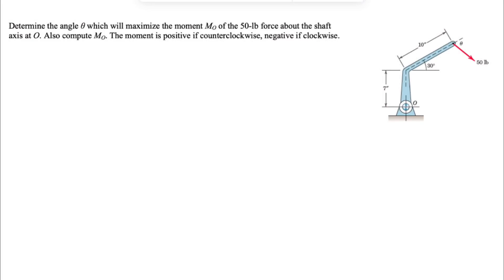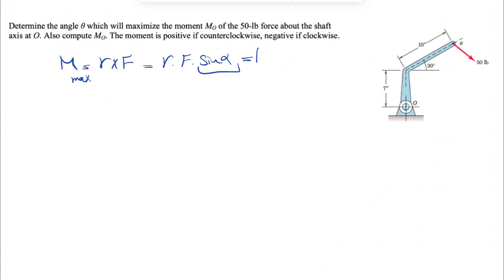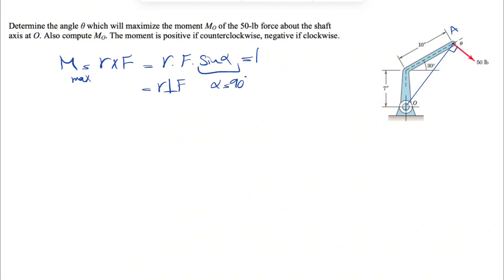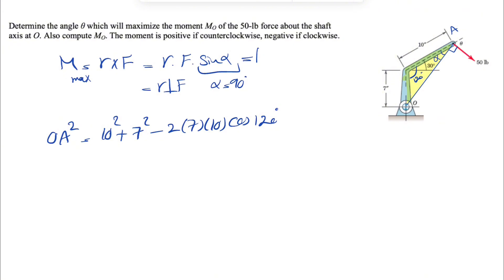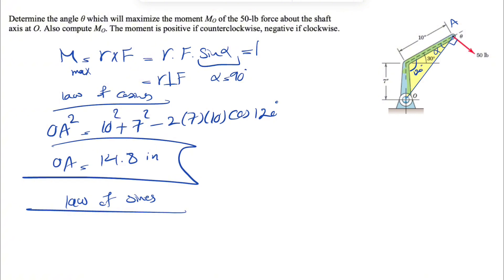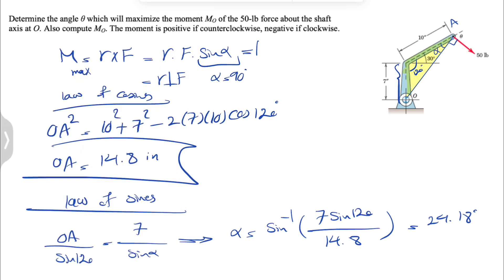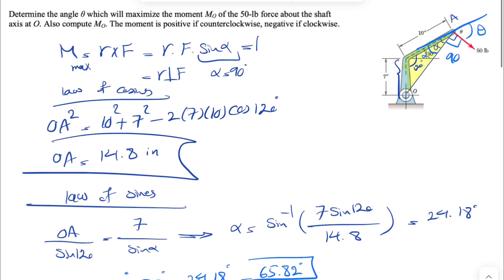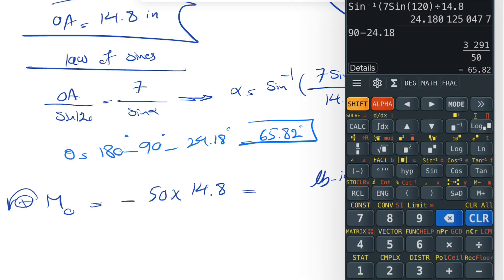Determine the angle at which will maximize the moment Mo of the 50-1b force about the shaft axis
Engineering Mechanics-Statics-J.L. Meriam & L.G. Kraige:
Determine the angle @ which will maximize the moment Mo of the 50-1b force about the shaft axis at O. Also compute Mo. The moment is positive if counterclockwise, negative if clockwise.